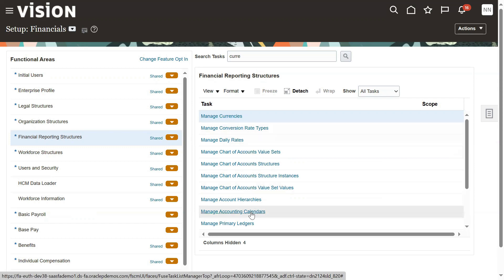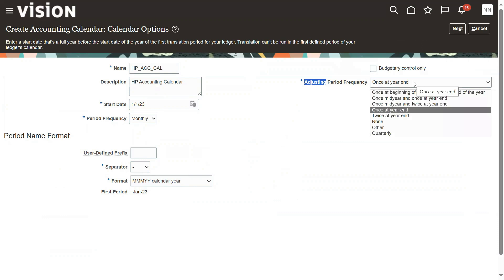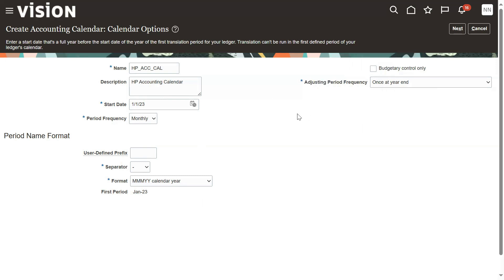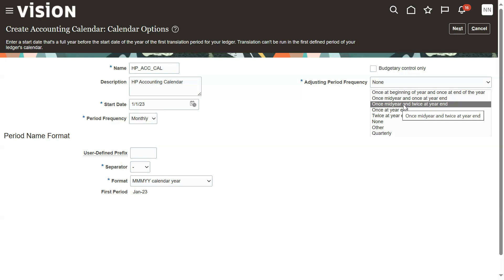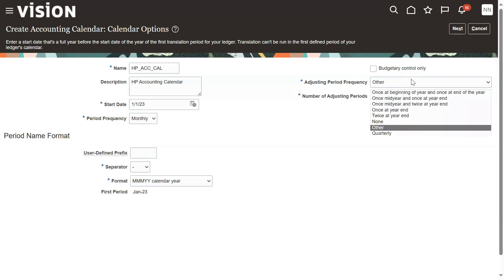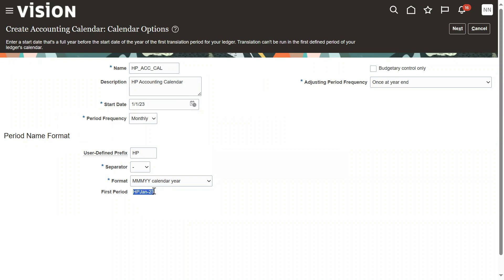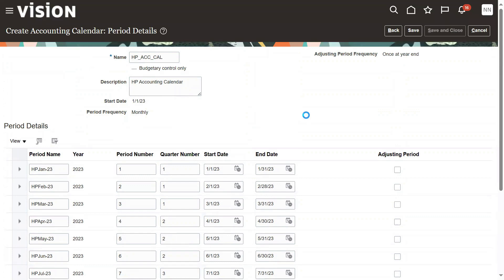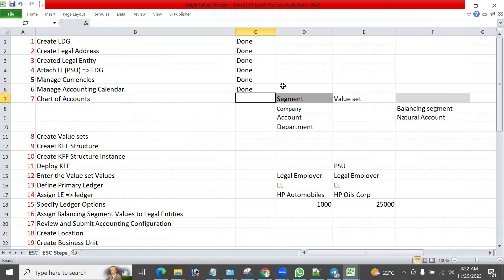Oracle Fusion Financials | Fusion Cloud Finance | Interview Preparation | Real Time | Placement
Oracle Fusion cloud Finance Real Time training & Placement